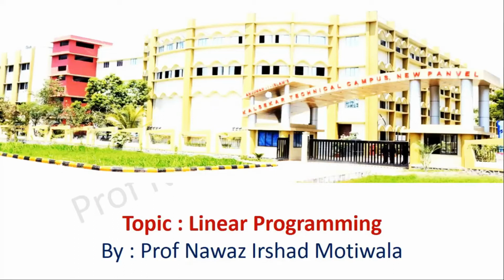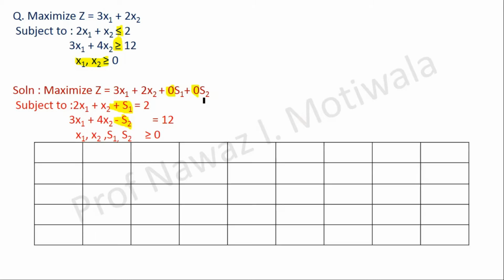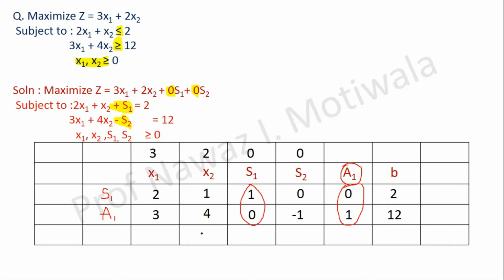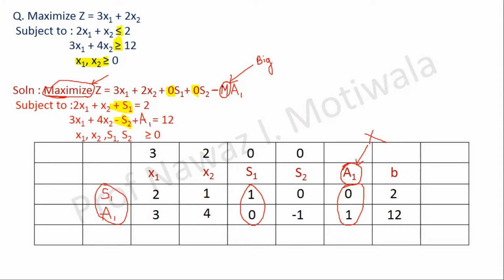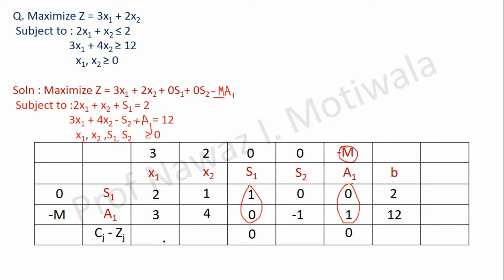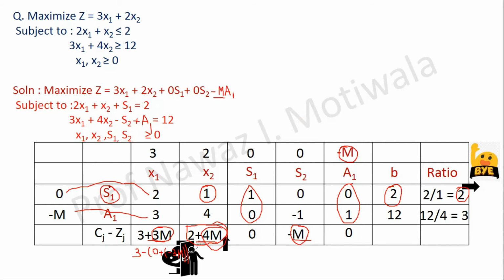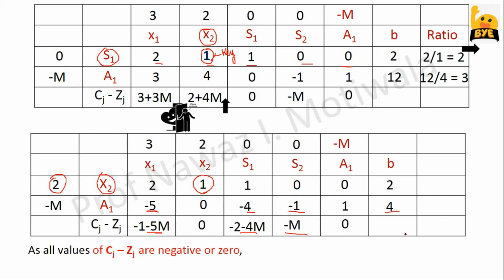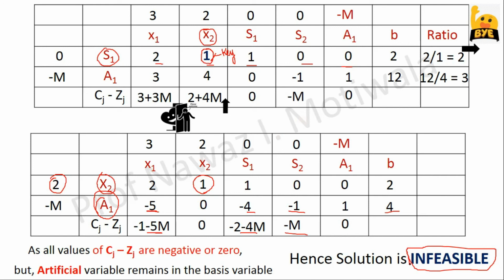Operation Research - Linear Programming by two phase -Part 7 - Lecture 36B conducted at KTC - Panvel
Infeasible Solution